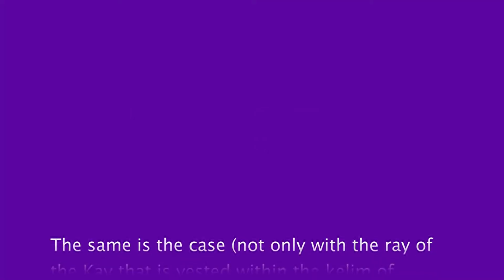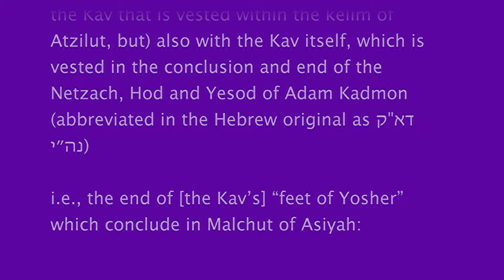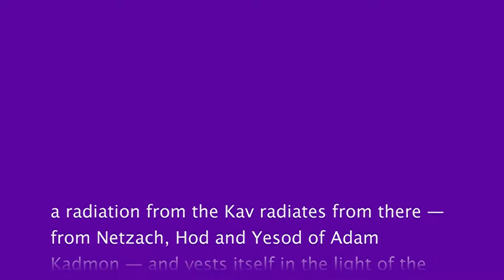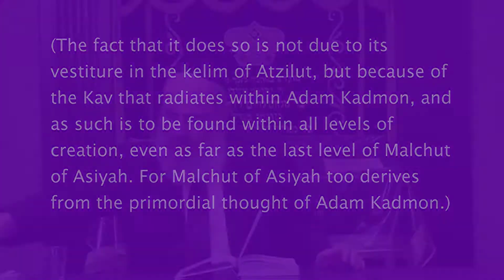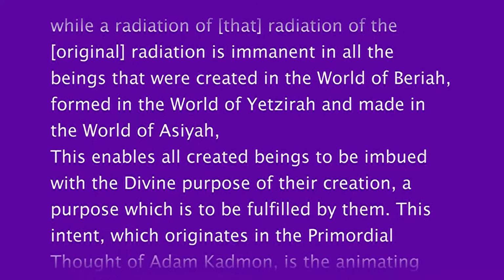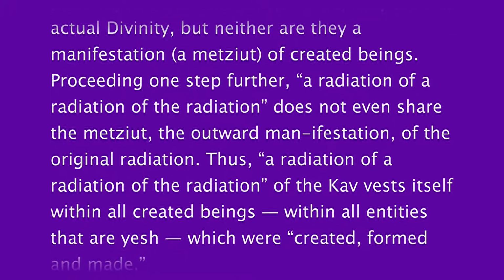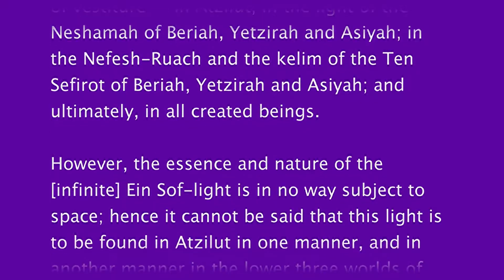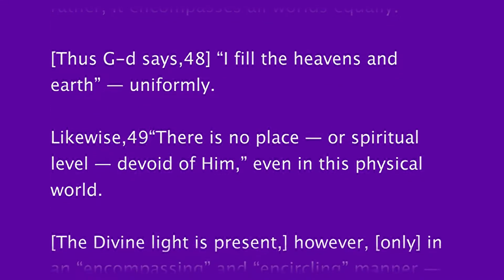Tanya: The Holy Epistle (Iggeret HaKodesh): Epistle 20 - Part 11: Rabbi Krasnianski.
Tanya, Chabad, Chassidut, Judaism, Kabbalah, Torah, Jewish holidays, Rabbi Krasnianski.

This class starts with the text:
The same is the case (not only with the ray of the Kav that is vested within the kelim of Atzilut, but) also with the Kav itself, which is vested in the conclusion and end of the Netzach, Hod and Yesod of Adam […]

TanyaClass.com is a clear, well-explained and extensive Tanya curriculum, Kabbalah and Chassidut.